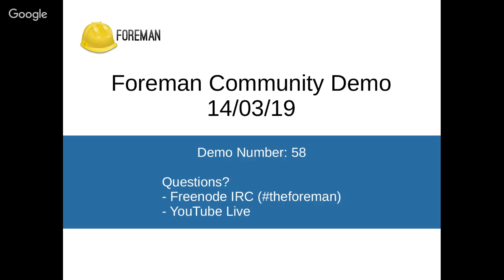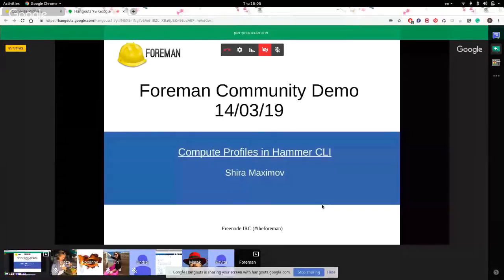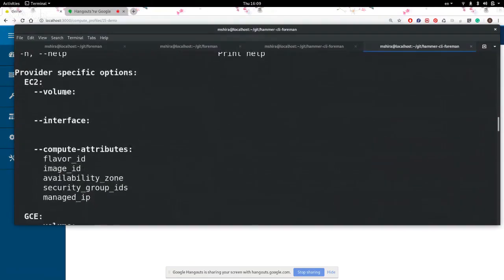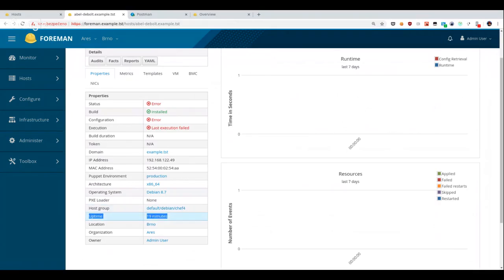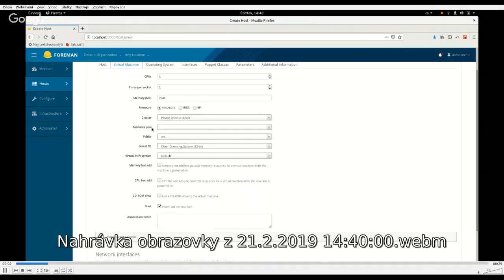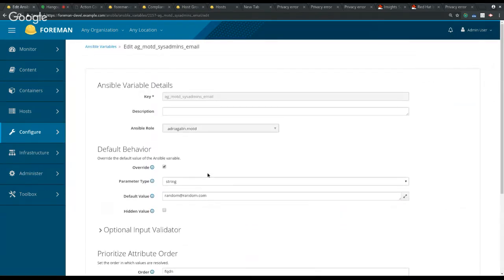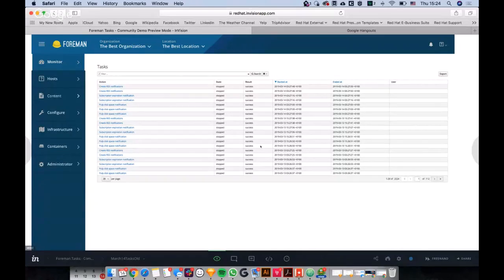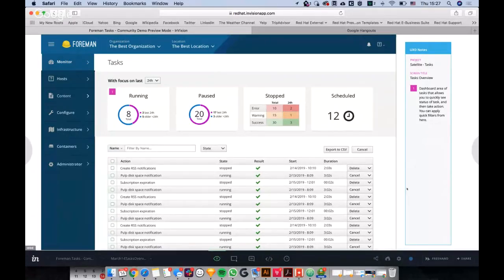Foreman Community Demo #58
Every few weeks we host a Community Demo to showcase new & interesting developments from the Foreman community. We encourage participation from any member of the community (although you do need a Google account), so if you’ve been working on something cool, please do come show it off.

If you have questions or comments, please ask on the forum, or join us on IRC for a real-time chat!